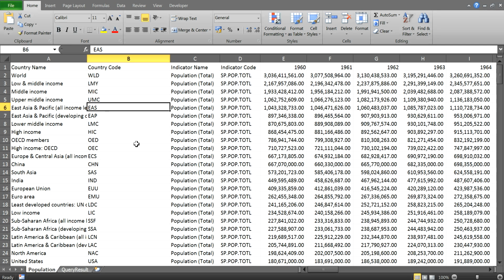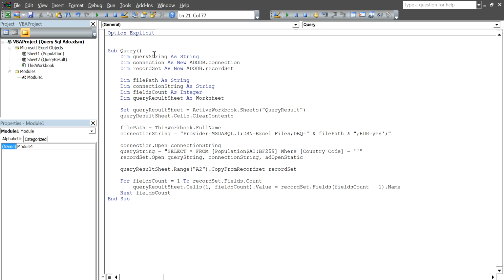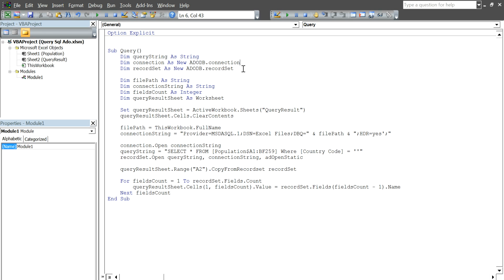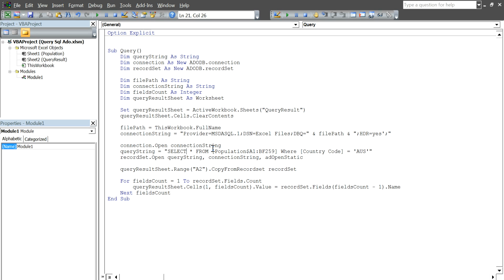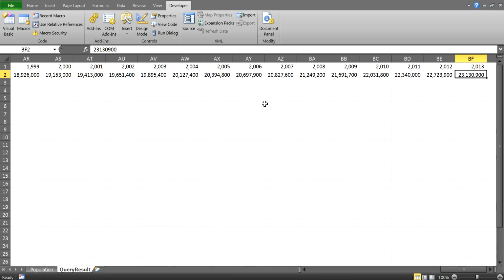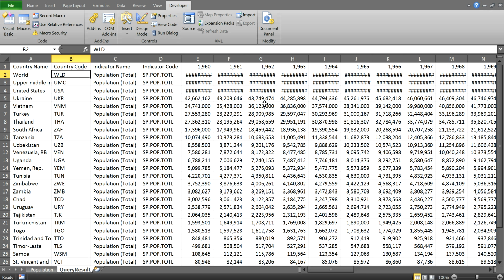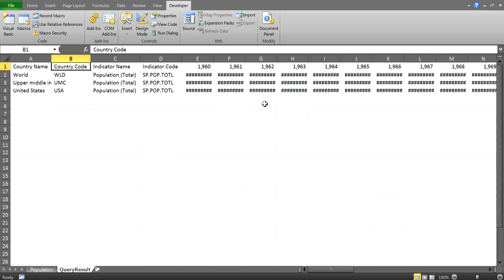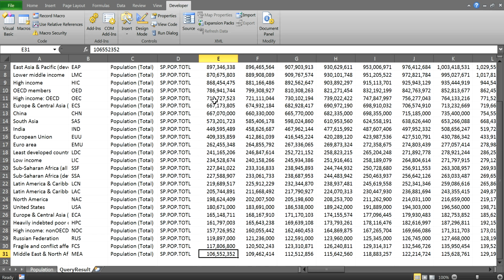ActiveX Data Objects SQL